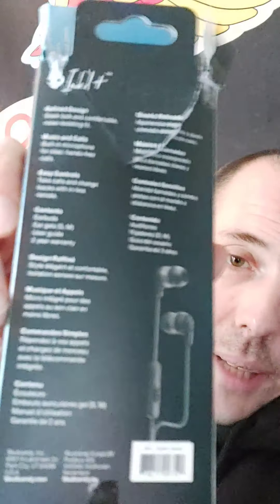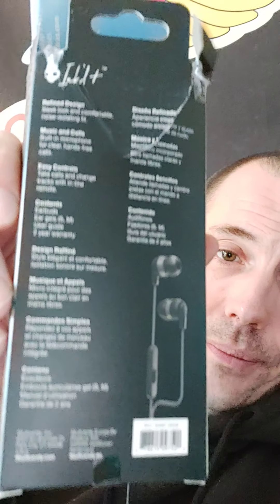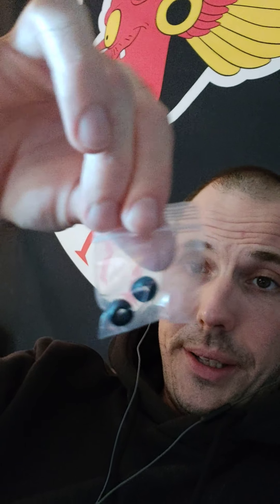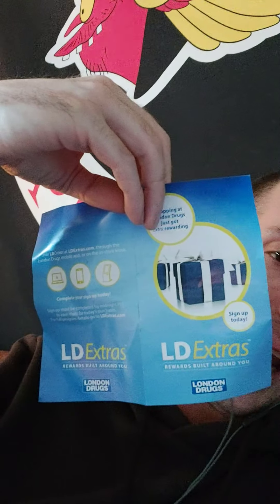Skullcandy inkd ear buds with microphone